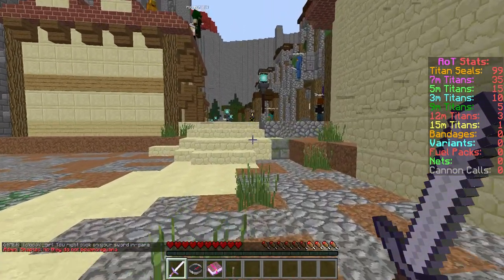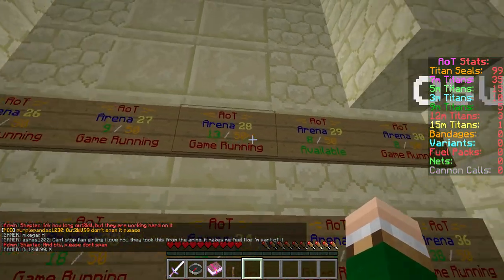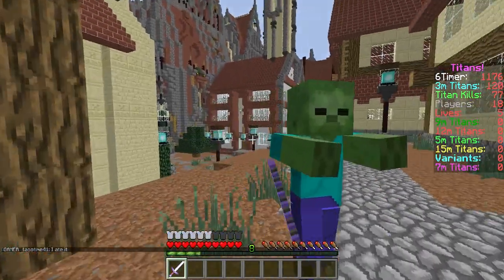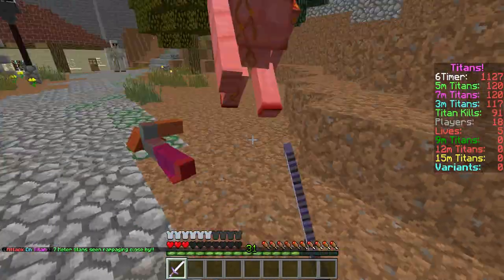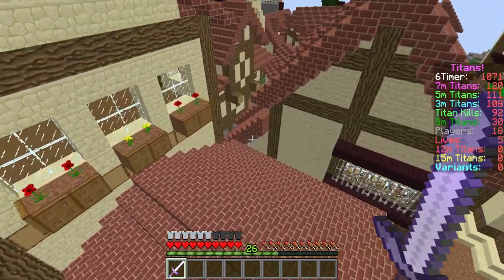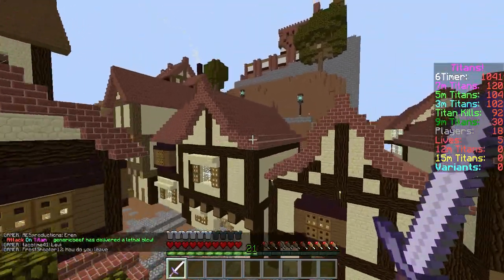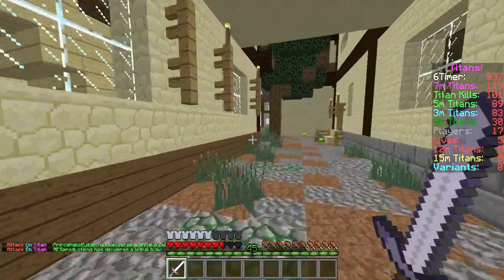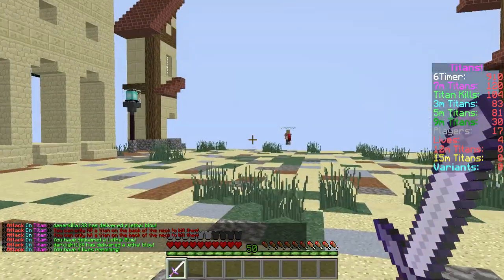Minecraft Minigame Attack On Titan shingeki no kyojin 1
HEY GUYS HOWYA DOING TODAY!
Be Sure to check this out Play.Galaziesmc.com
go to minigames, and then to AoT (Attack on Titan)

Welcome To The DarkSide, here on my channel i post:
-BFH (Battlefield Heroes)
-COC (Clash of Clans)
-MC (Minecraft)
and more
If you want to play on my server, go to YMM's server: yomamasminecraft.com
and do /hub cc
-We have many things such as survival, hunger games, quakecraft, call of duty, and much more be sure to check us out!